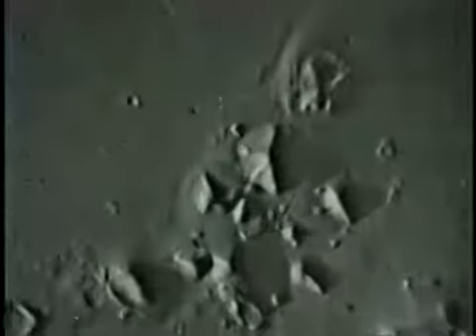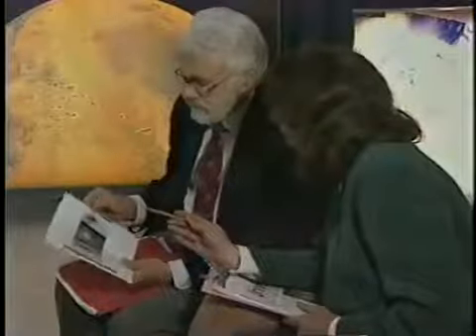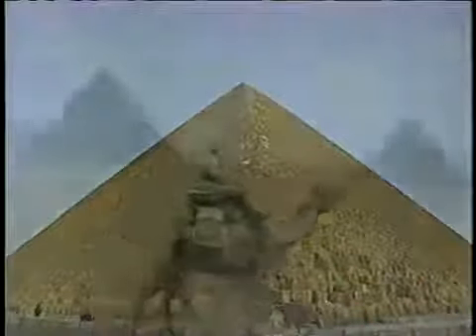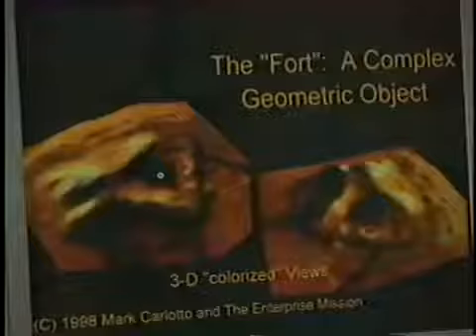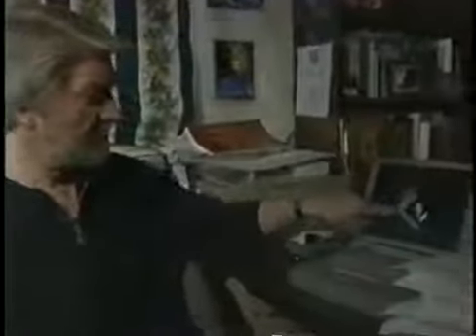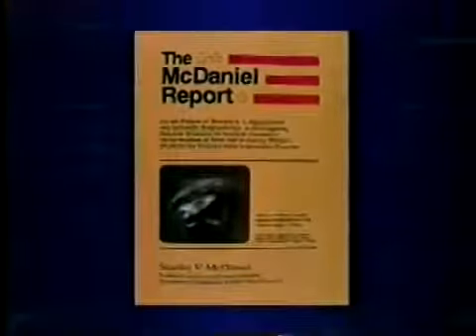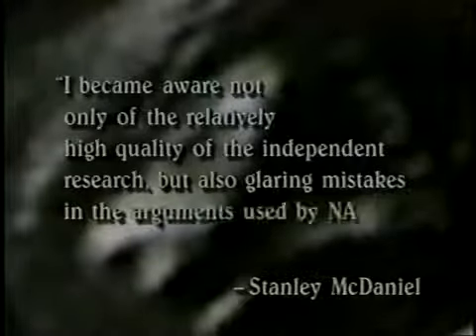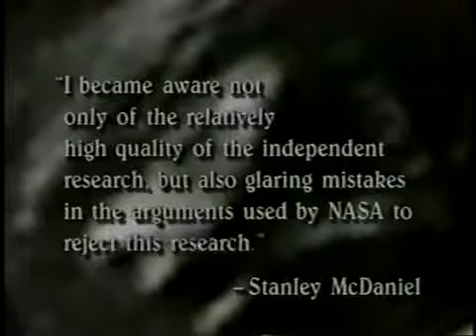Cydonia News Report (Part 1)